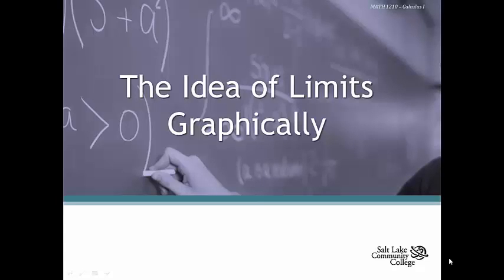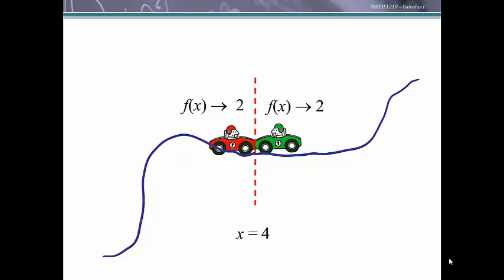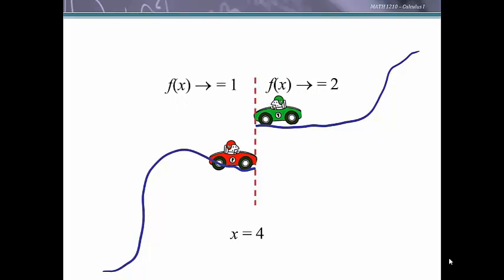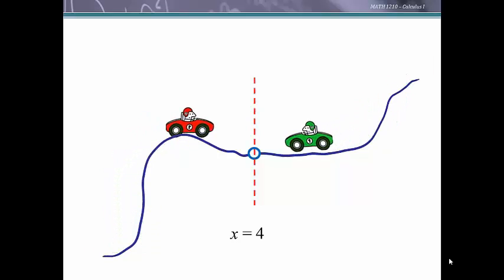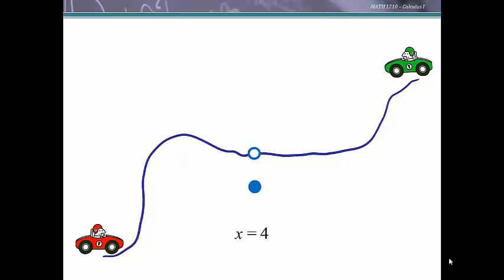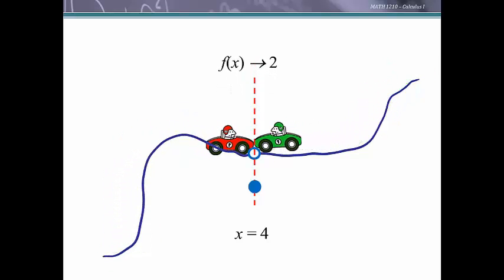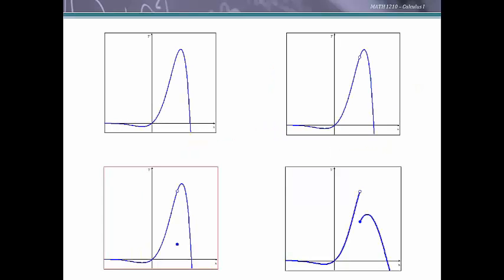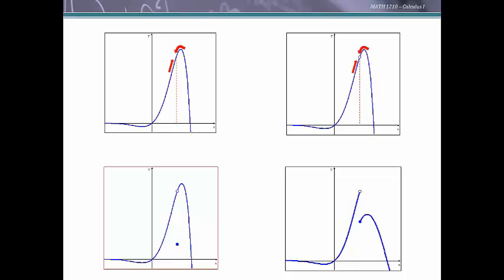limitsgraphicallyintuitive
The idea of limits